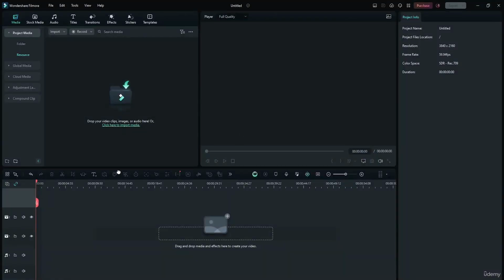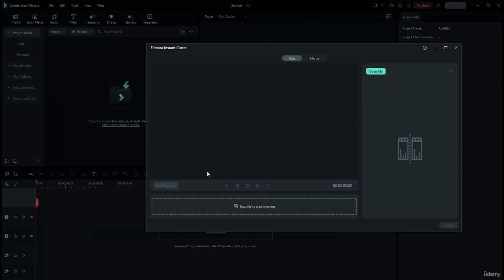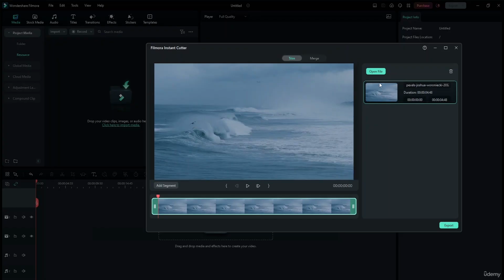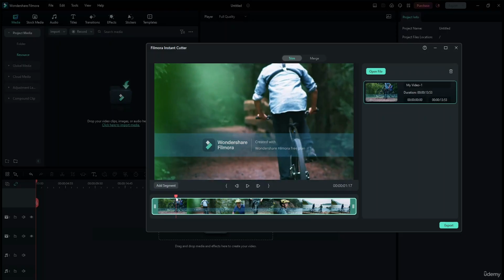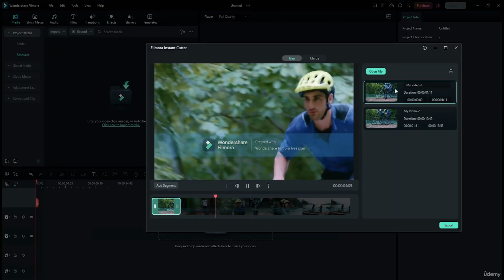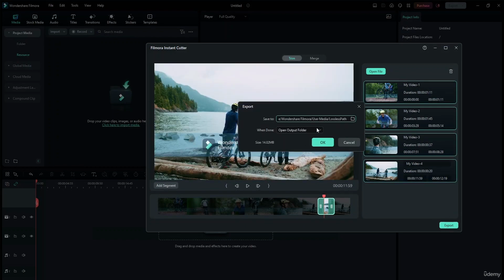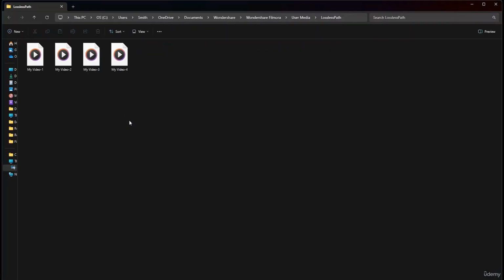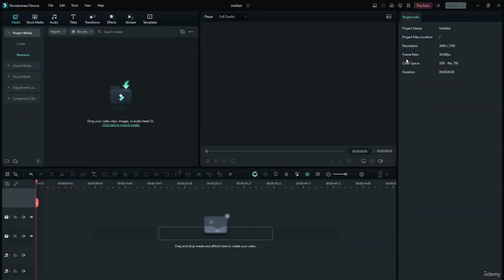9. Importing with Instant Cutter Tool in Filmora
✂️ Import & Trim Videos FAST with Filmora’s Instant Cutter Tool | Quick Tutorial
Speed up your editing workflow with Filmora’s Instant Cutter Tool! In this tutorial, we’ll show you how to import large video files quickly and trim them without losing quality — perfect for action cam footage, long recordings, and more.

📌 What You’ll Learn:
How to use the Instant Cutter Tool for fast importing
How to trim and cut clips without re-encoding
Best practices for working with large video files
Exporting your trimmed clips for editing

⚡ Ideal for creators who want speed and simplicity without compromising video quality!